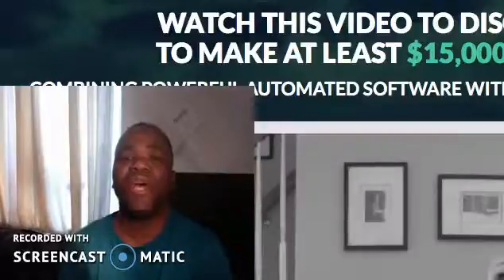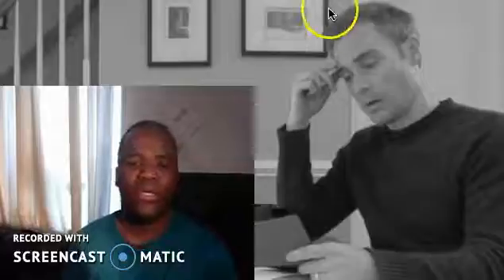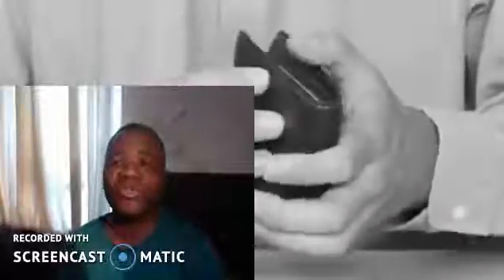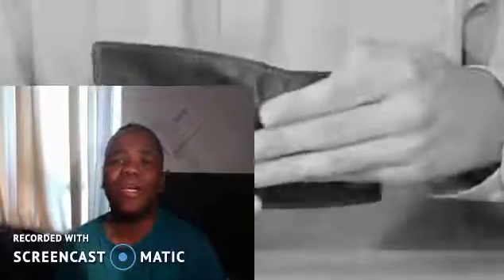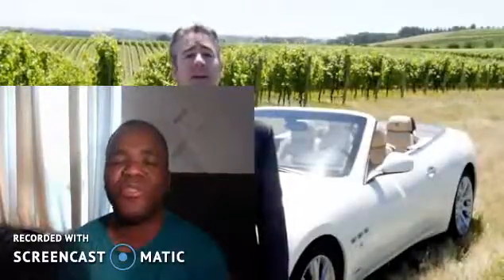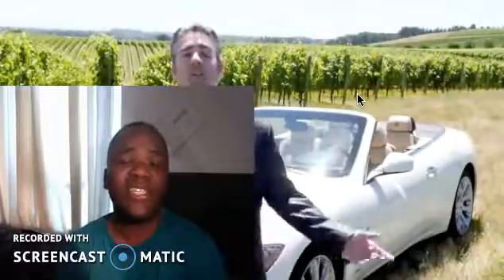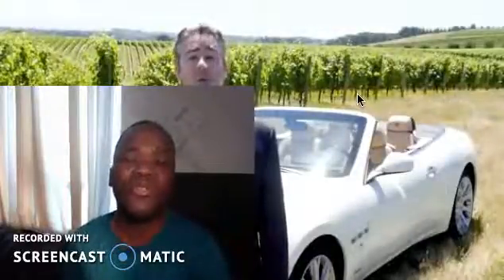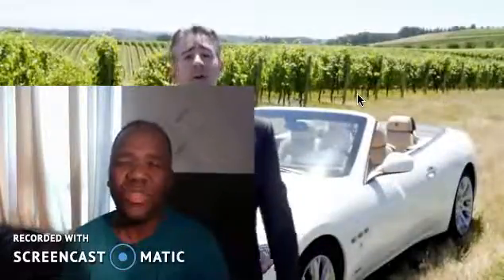MpProfessor review - Honest review